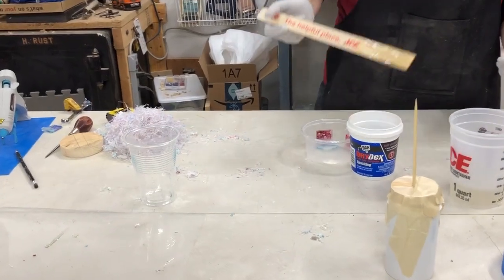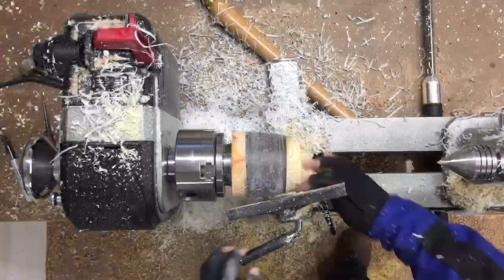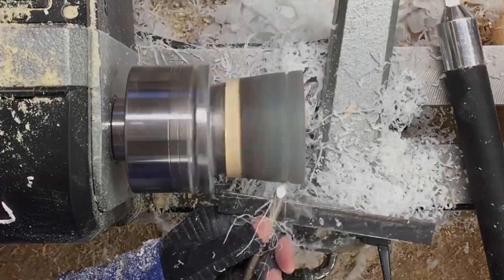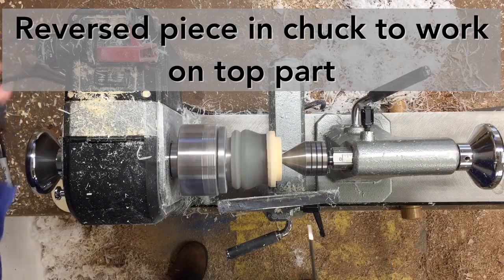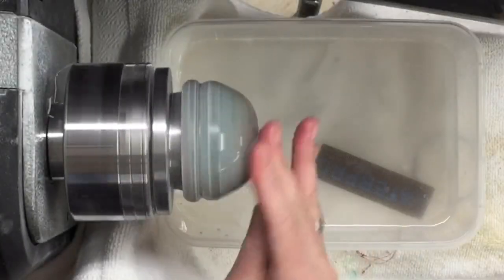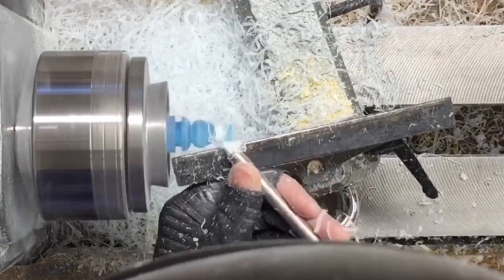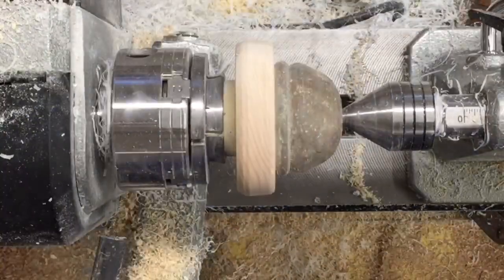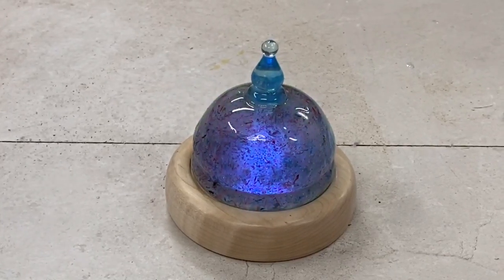Woodturning Epoxy Resin Ribbon Shavings-Recycling resin shavings to make a wood & resin night lamp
Wood turning epoxy resin ribbon shavings into a wood and resin night lamp

In this video I experiment with recycling the long, thin ribbons of resin that come off the lathe when turning epoxy resin and alcohol ink petri pieces. A lot of new subscribers to my channel have asked what happens to these resin shavings so I thought I’d put up a quick video showing my first attempt at recycling these ribbons.

My channel is for entertainment. Working with wood and machinery can be dangerous so please be sure to read and understand the equipment manuals and instructions. Each of us is responsible for our own shop safety. If you aren’t comfortable, don’t do it!